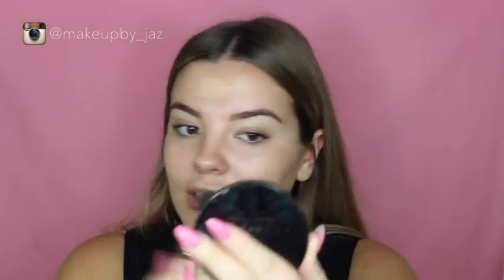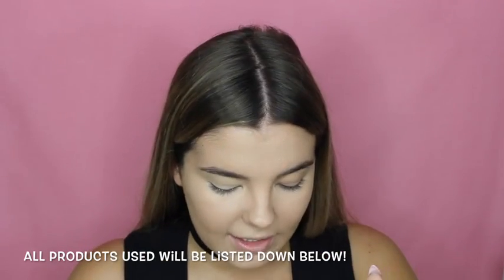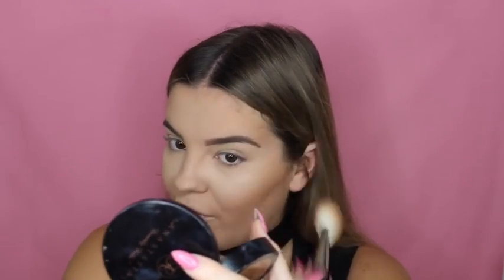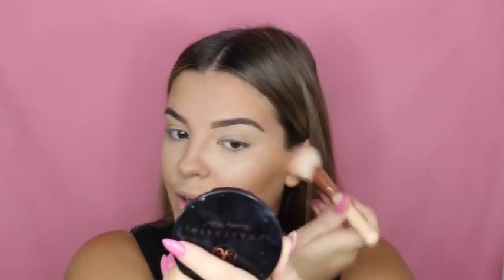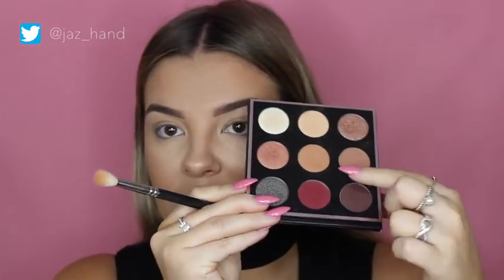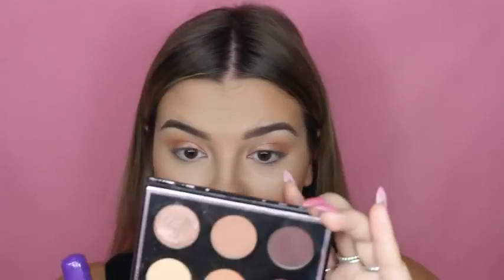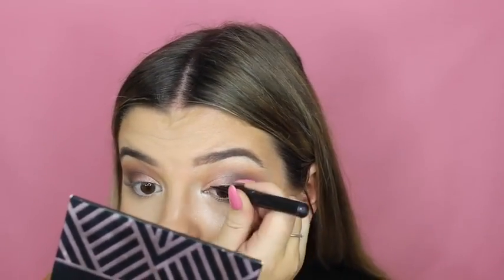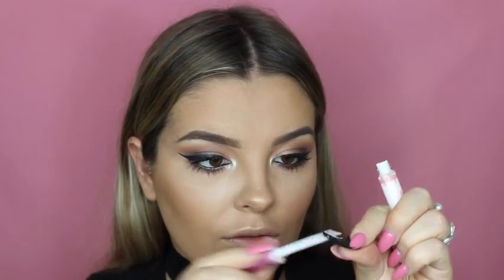MakeupGeek X MannyMua Palette Makeup Tutorial ♡ Smokey Eyes ♡ Jasmine Hand